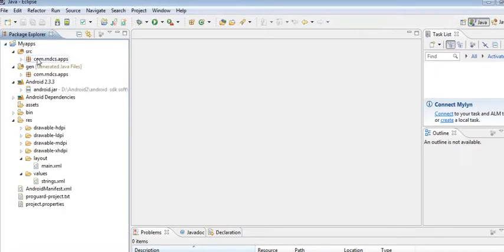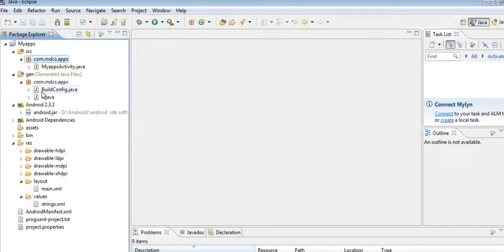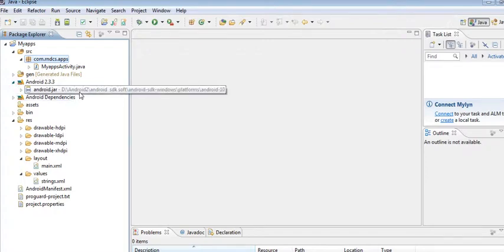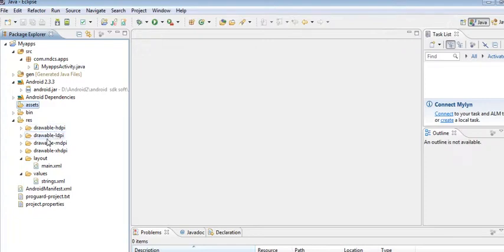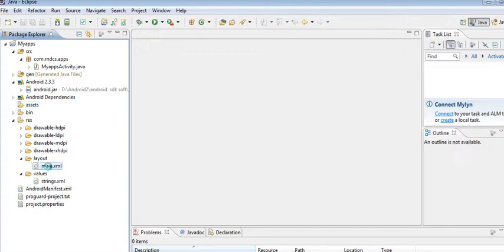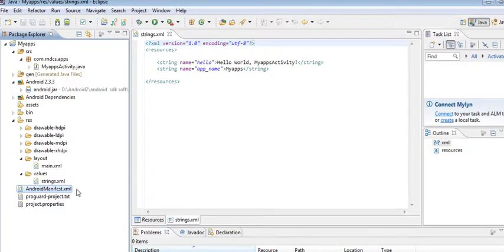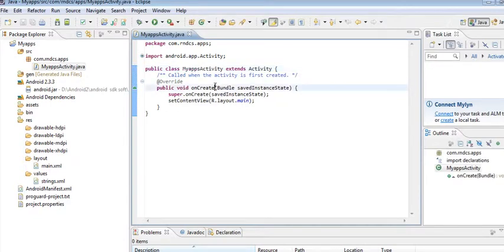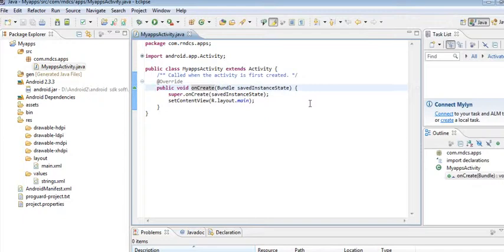Anatomy of Android Application